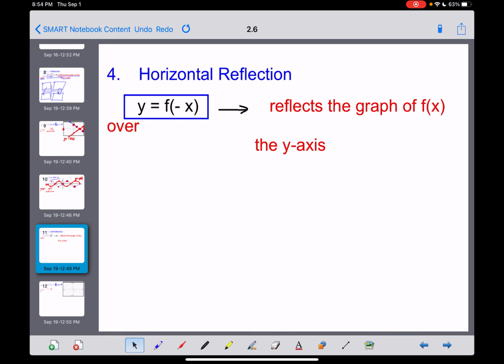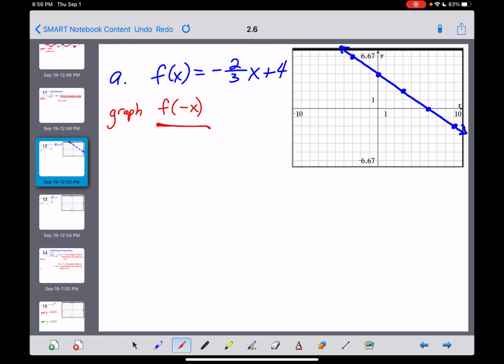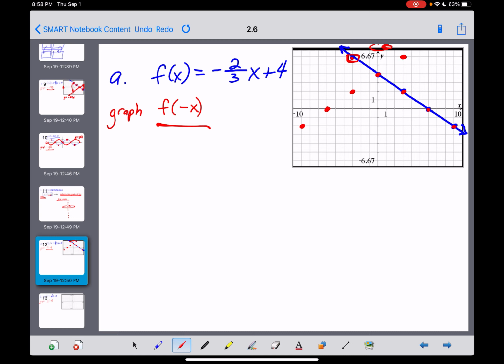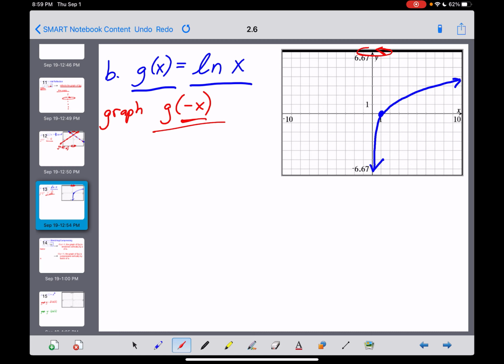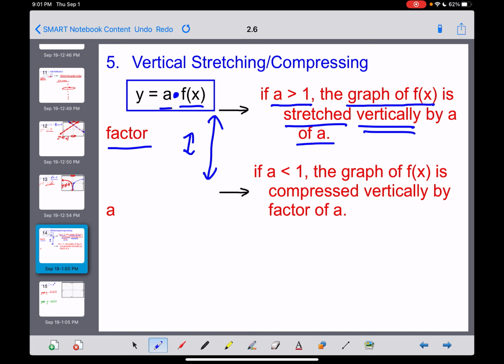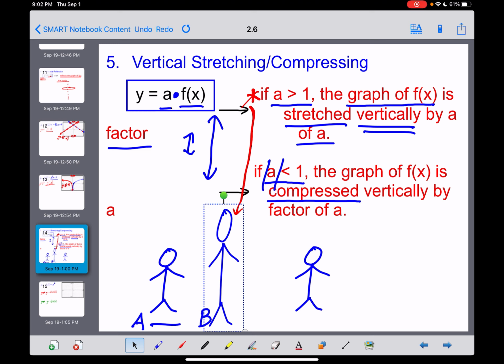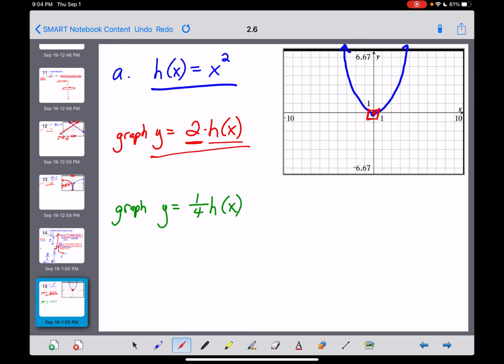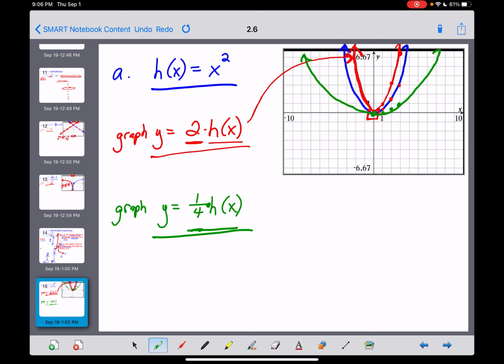Alg 2 - 2.6 notes part 2/2